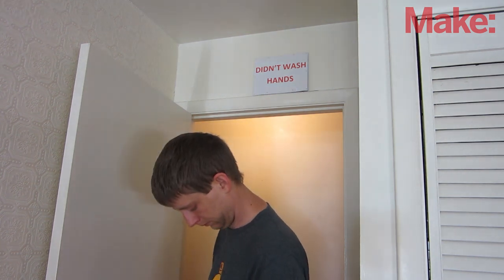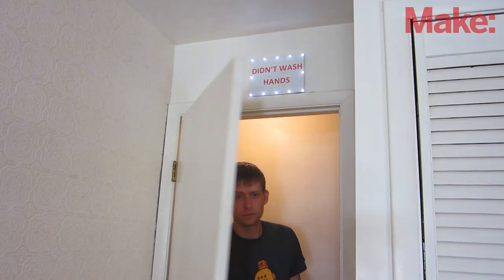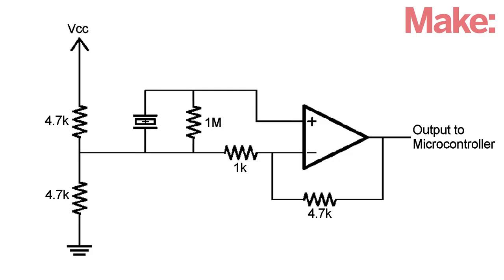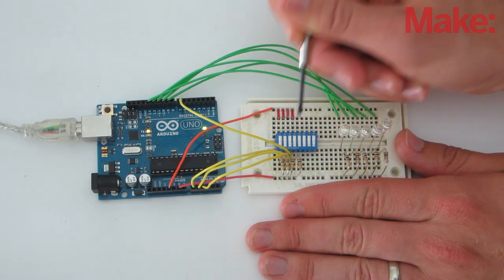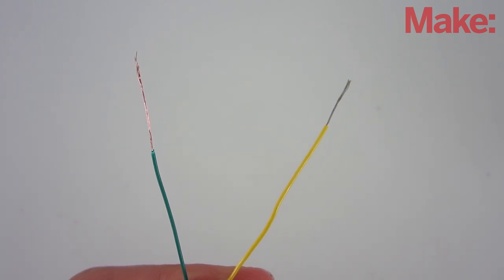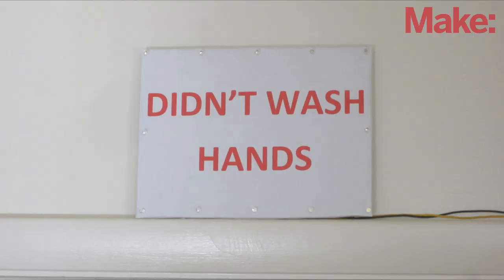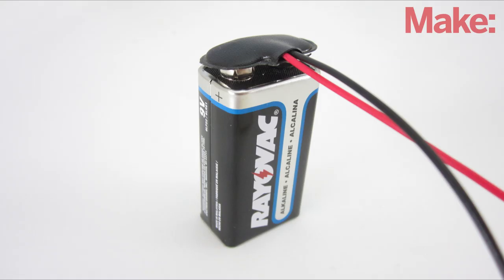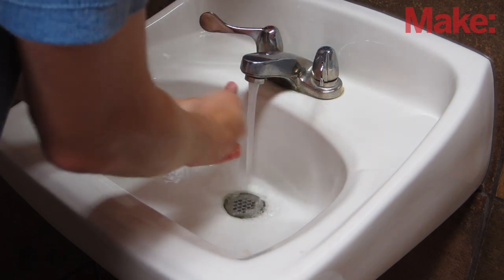Didn't Wash Hands Alarm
This project shows you how to make an alarm that will go off anytime someone forgets to wash their hands in the restroom. Small piezo sensors detect when water is moving through the pipes of the toilet and the sink. If someone uses the toilet but doesn't use the sink, then the alarm will go off when they open the door to leave.